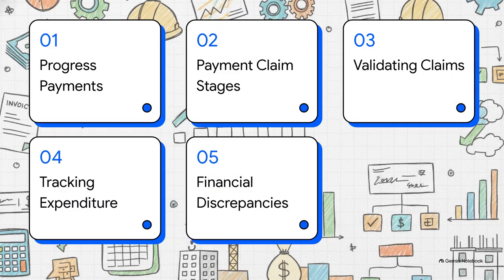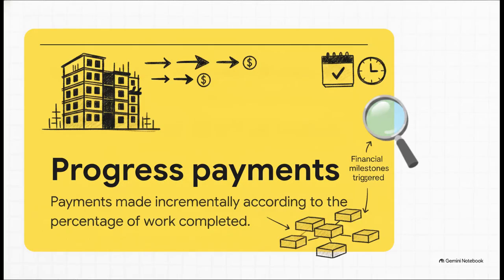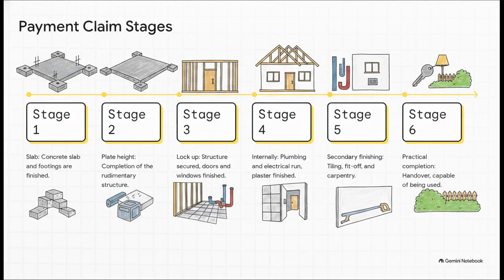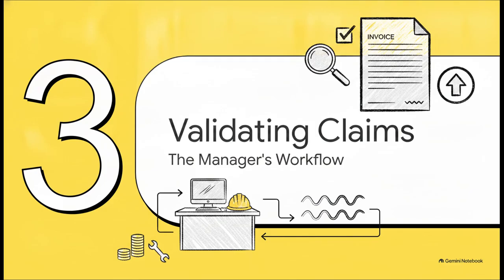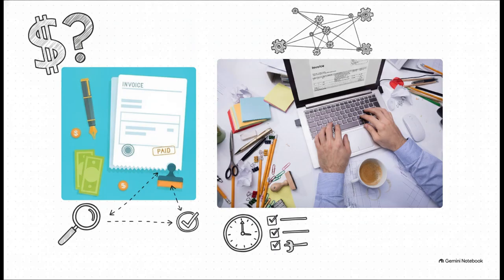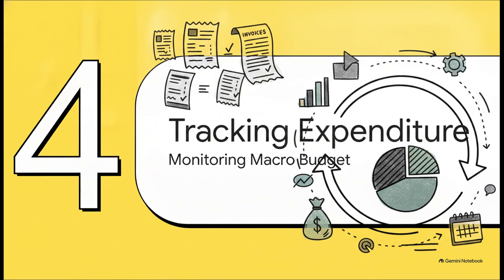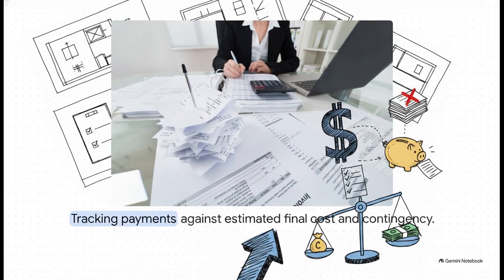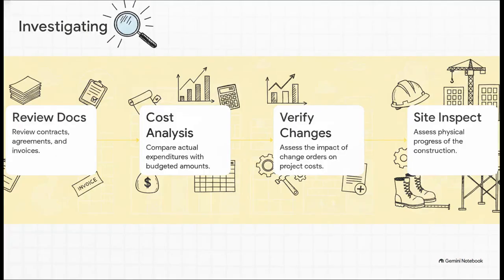CPCCBC5010 Manage processing of progress payments